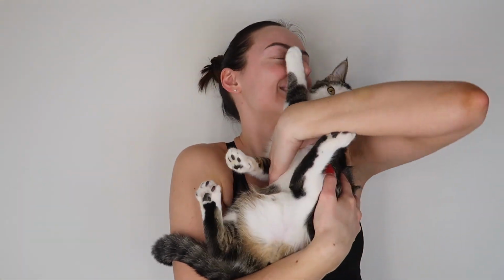Sephora Collection Self Tanning Body Mousse Review + Demo | Self Tanner Reviews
Hey loves! In today's video, I am doing a review and demo of the Sephora Self Tanning Body Mousse! I know this one has been out for a while, and I've been dying to try it, so I wanted to give you all my honest review and demo it! Will this be my new favorite self tanner? We shall see! I'm still on the hunt for a new go-to self tanner so please let me know if there's one you'd like me to try/review!
This was sent to me by the brand to try out, but my opinions are 100% MINE!

If you liked this video, give it a huge thumbs up! Comment and let me know what you thought of this self tanner or if there's one I should try next, share with your friends, and make sure to SUBSCRIBE TO MY CHANNEL! I post every Tuesday, Thursday, and Saturday so you don't want to miss out on new videos 3x a week!

PRODUCTS MENTIONED:

$18